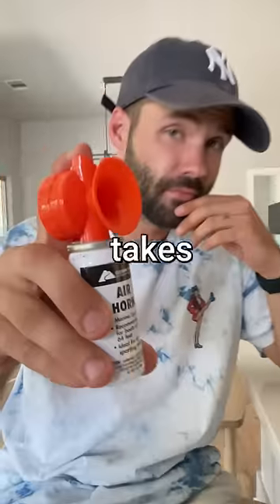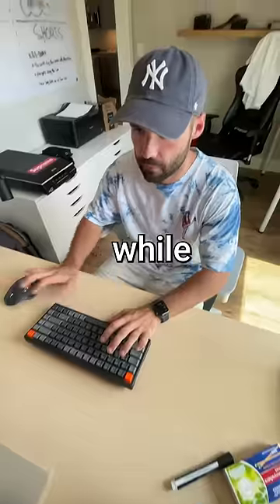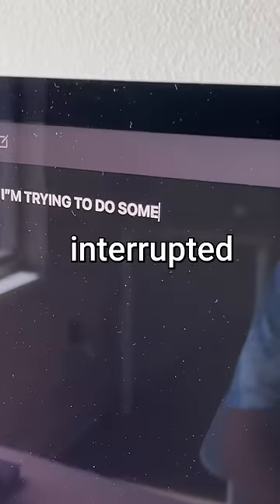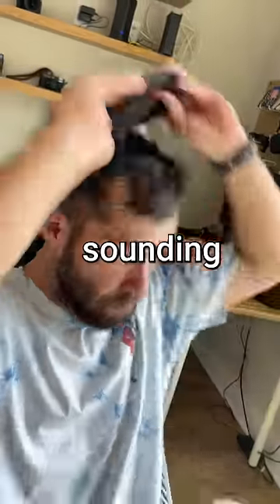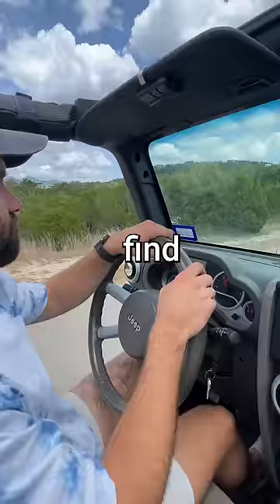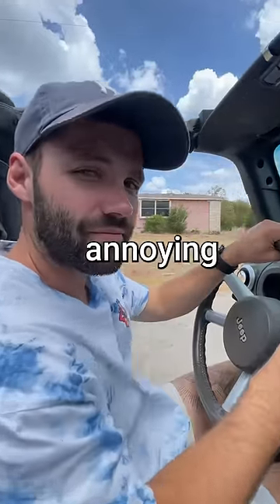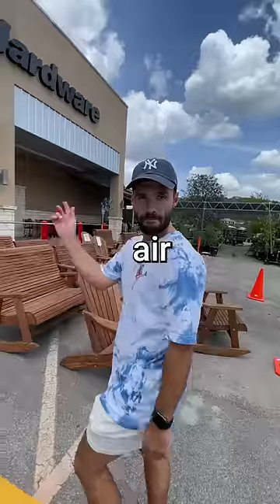FINDING HOW LONG IT TAKES AN AIRHORN TO RUN OUT